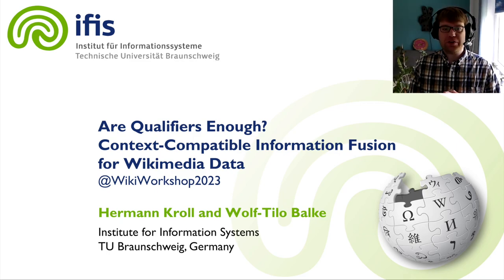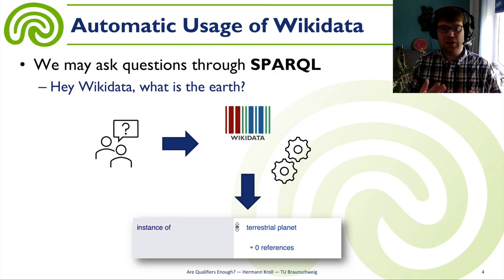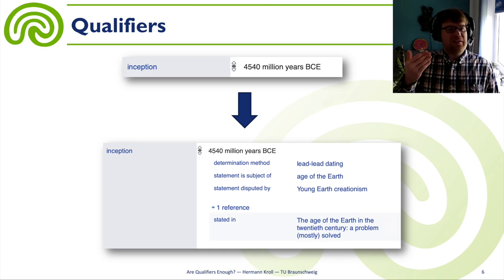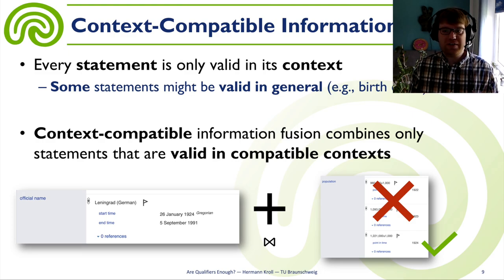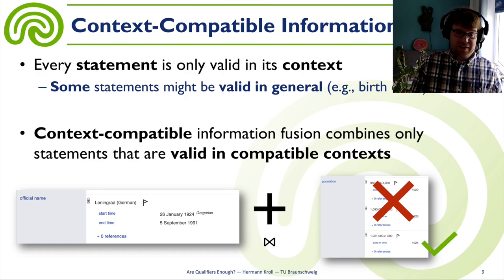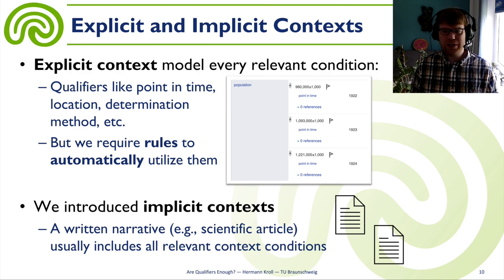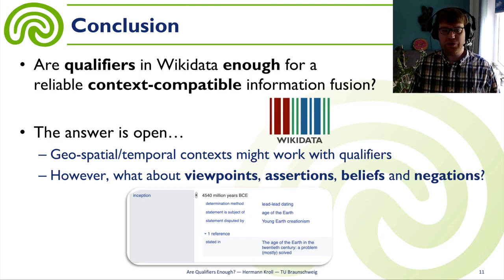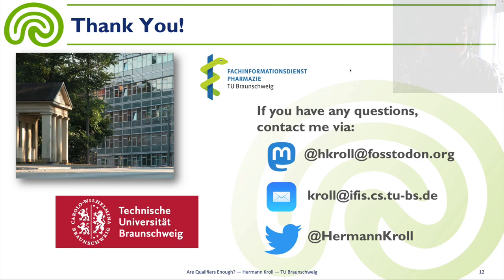Session 11: Are Qualifiers Enough?